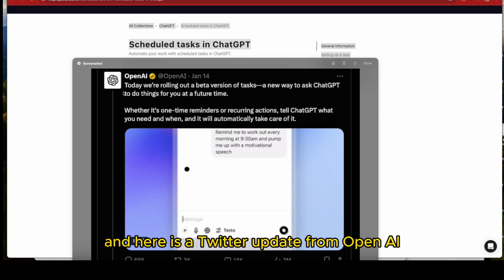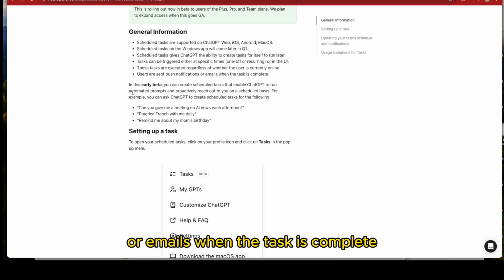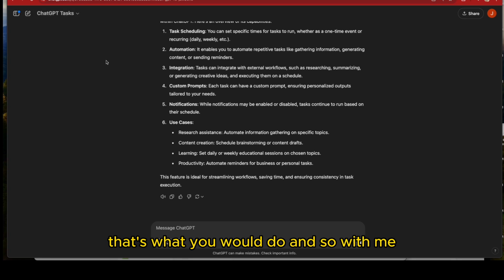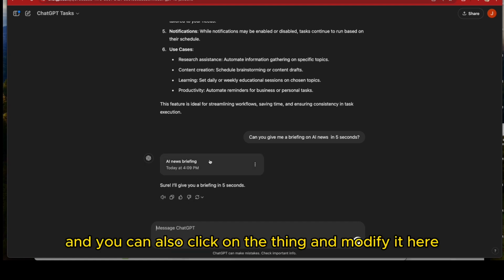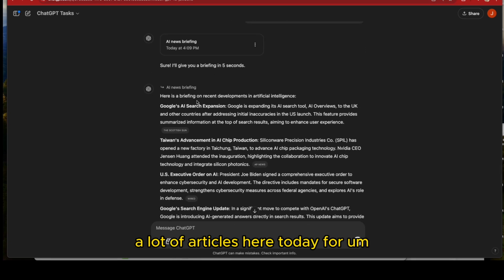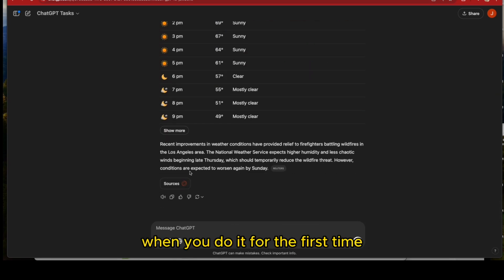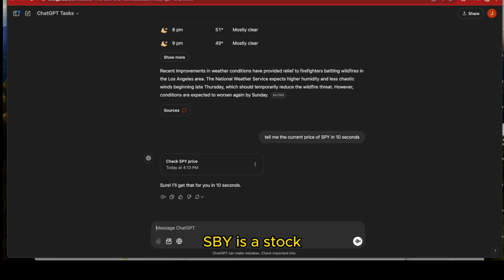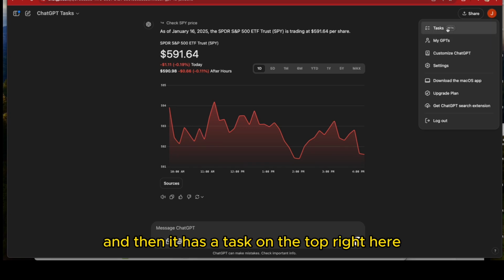NEW ChatGPT Scheduled Tasks Feature is AWESOME 😱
In this video we explore the new ChatGPT Scheduled Tasks Feature.

Revolutionary ChatGPT Tasks: Supercharge Your Life with AI

In this episode, we uncover ChatGPT's groundbreaking new feature—scheduled tasks. This innovation turns ChatGPT into your around-the-clock productivity powerhouse, handling tasks like competitor analysis, content creation, stock price monitoring, and so much more—even while you're asleep. Discover how to automate tasks with precise timing, get timely notifications, and explore different use cases.